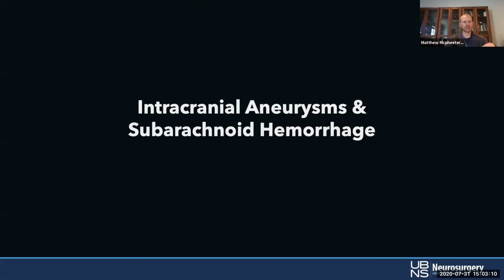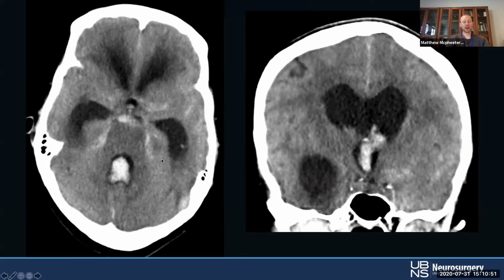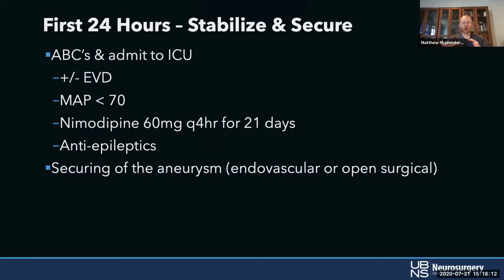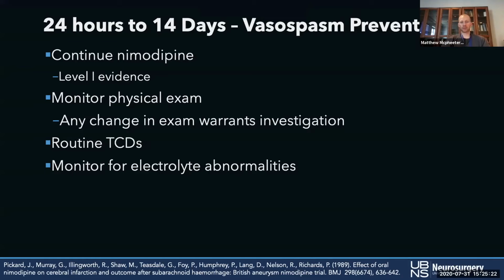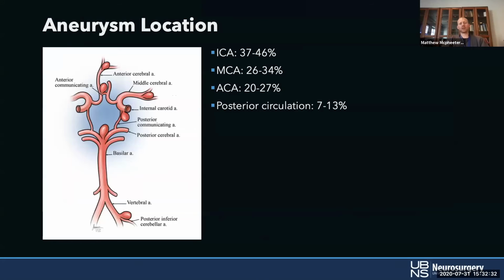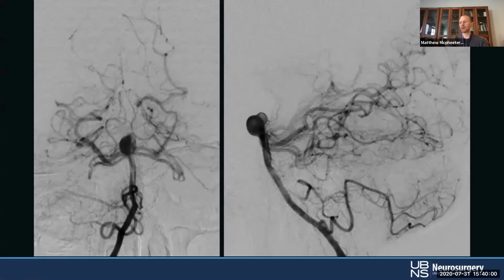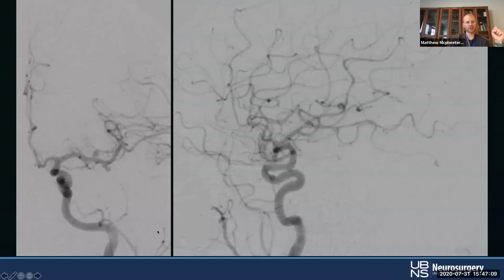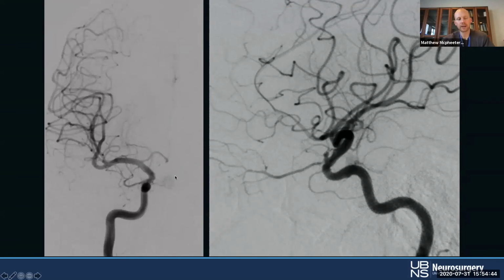Intracranial Aneurysms & Subarachnoid Hemorrhage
An overview of intracranial aneurysms and subarachnoid hemorrhage for medical students. This recording was part of the 2020 UBNS Virtual Sub-Internship lecture series